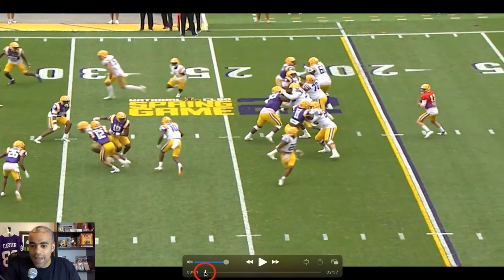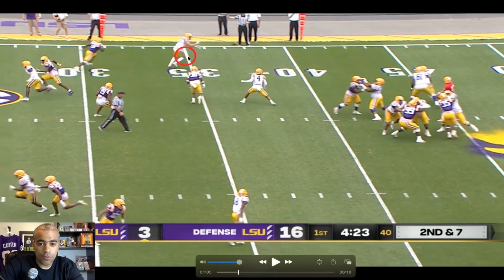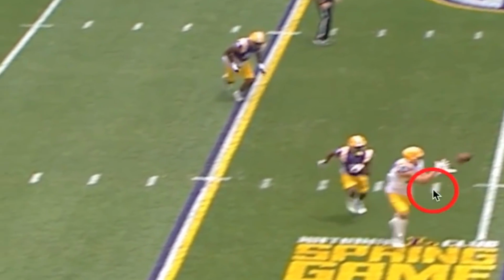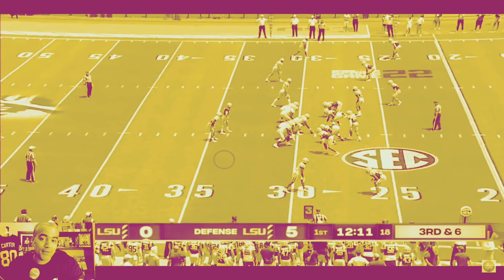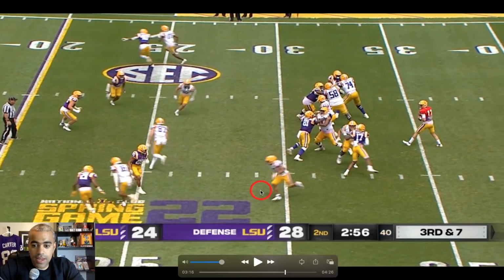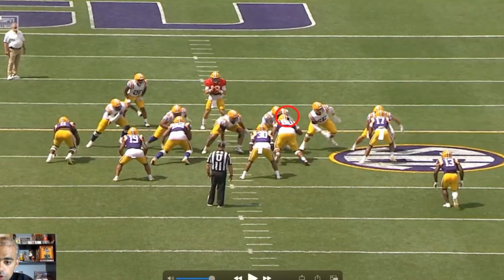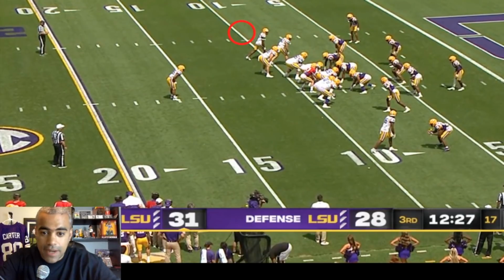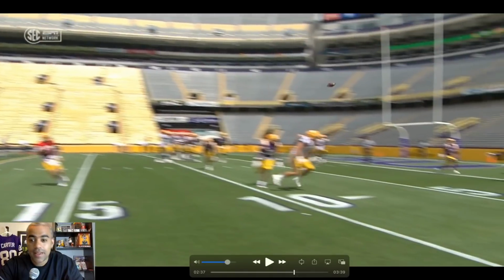GARRETT NUSSMEIER Film Study: Did BRIAN KELLY Find His QB1 at his first LSU Spring Game?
LSU Football's Spring Game Star was Garrett Nussmeier, leading BRIAN KELLY's Offense on three touchdown drives. PHL breaks down if Nuss is now QB1 over Myles Brennan, Jayden Daniels and Walker Howard.

LSU Chapters
0:00 LSU Spring Game
1:00 Garrett Nussmeier 2nd Drive
1:53 Jaray Jenkins Dime
2:59 Chris Hilton & Kole Taylor
5:11 Rushing TD!
10:11 Nuss 1st Drive
12:21 Armoni Goodwin
14:12 Josh Williams Wheel!
15:45 Interception?
17:18 Tre Bradford BEAST
20:36 Malik Nabers
21:46 Jack Bech TD
22:53 Final Stats
23:56 QB1?
24:16 Dinner?